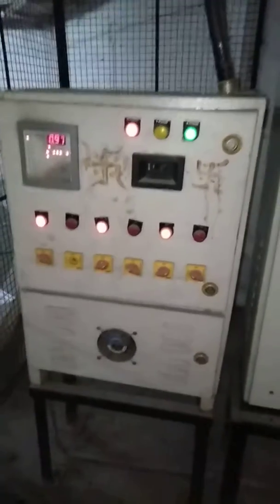Lt panel with capacitor bank and protech sub-meter